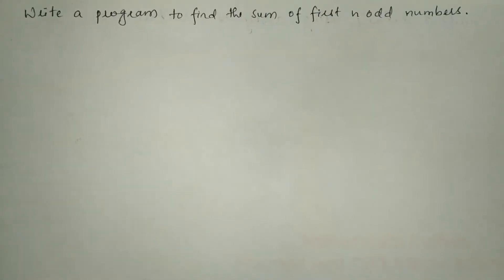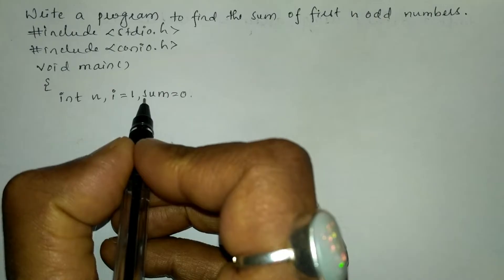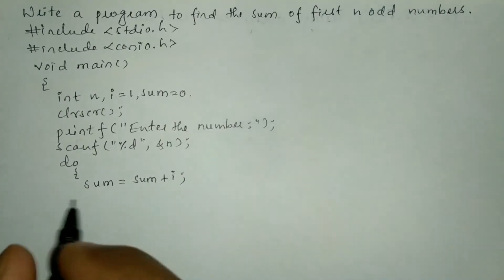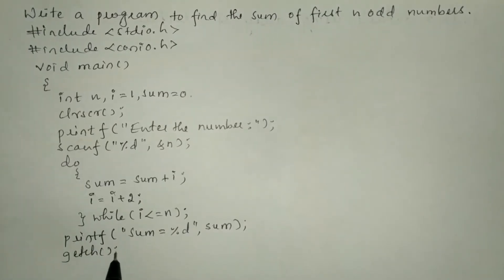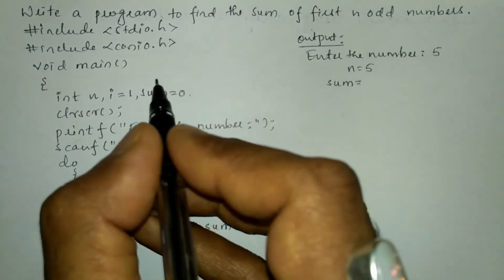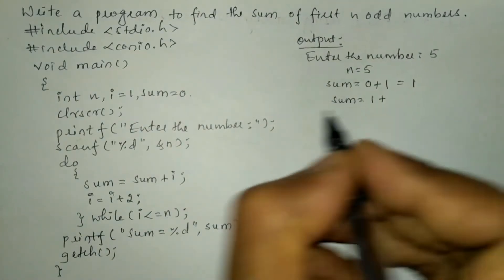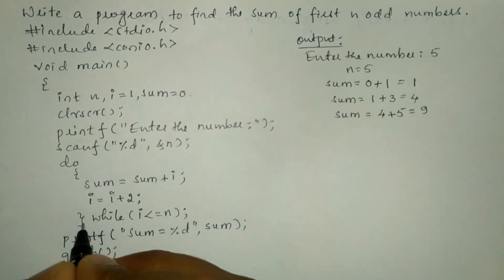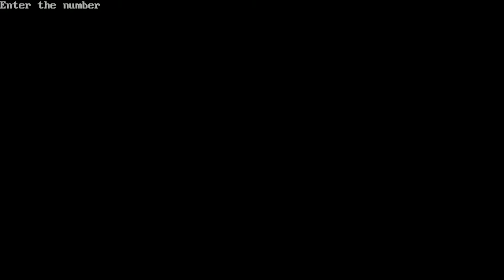Write a program to find the sum of first n odd numbers | Vision Academy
In this programming in c tutorial video I have taught you how to Write a program to find the sum of first n odd numbers.